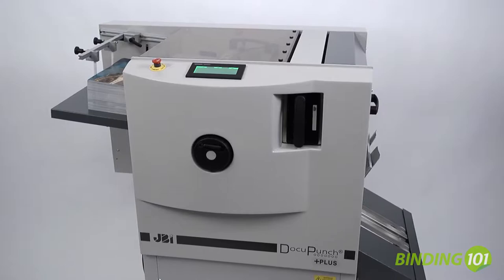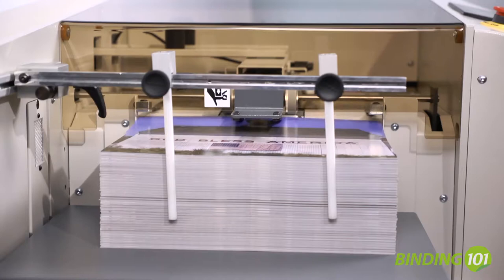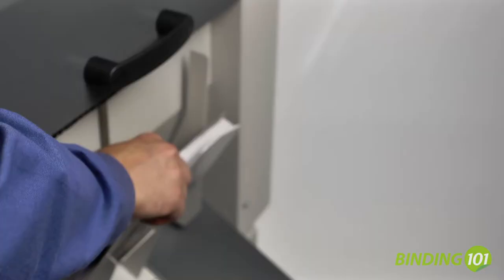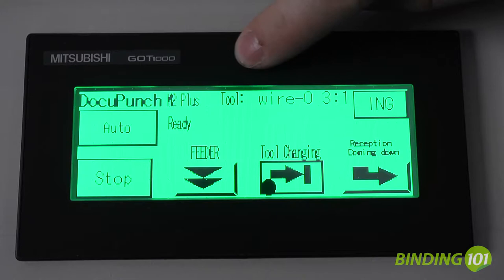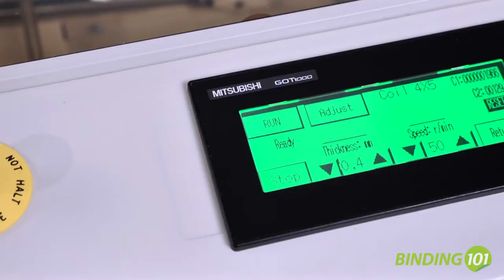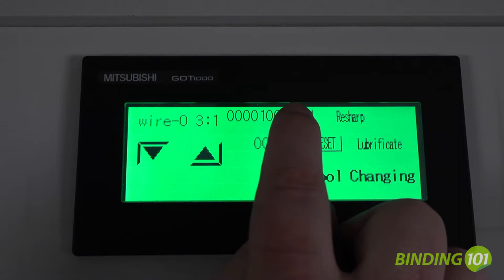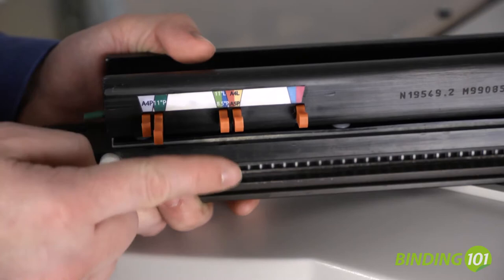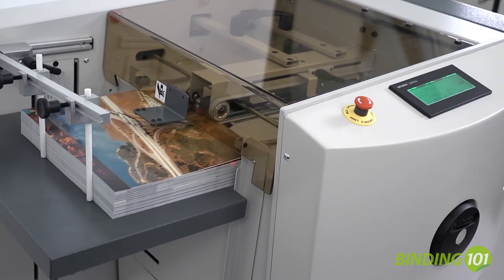James Burn DocuPunch® PLUS Automatic Punching Machine - Main Video Overview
or call Binding101 at (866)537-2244 to speak with a James Burn equipment expert.

The James Burn DocuPunch® PLUS is the latest generation of automatic punch from the James Burn line. It offers hands-free punching that reduces labor costs, offering a very fast return on investment. Designed with the print-on-demand market in mind, just load the paper, push the start button, and walk away. The hands-free operation allows your operator to perform other tasks while the punch does the work.

The James Burn DocuPunch® PLUS features a top-pile positive sheet pickup and three-sided jogging into the die for accurate punching registration. The James Burn DocuPunch® PLUS handles sheet sizes from 5 ½" x 5 ½" up to 13" x 12". The punched sheets are kept in perfect, pre-collated order. It will also punch index tabs that are pre-collated into the finished sets.

The latest innovation to the James Burn DocuPunch® PLUS is the addition of a digital touchpad control that is icon-based for simple operation. The James Burn DocuPunch® PLUS has three cycle speeds of 50, 60, or 75 cycles per minute, and also an adjustable pick thickness from 0.4 to 1mm. Providing speeds of up to 76,500 sheets per hour for maximum production on a wide range of stocks with trouble-free operation.

The LCD controls will also alert the operator when the die needs to be lubricated or sharpened, and when the chip bin is full.

The James Burn DocuPunch® PLUS offers super fast die changeover times. There is a wide assortment of dies available, and custom dies can be manufactured to your exact specifications. Dies also include pull pins for standard paper configurations.

The James Burn DocuPunch® PLUS is a document finishing solution that is perfect for central reproduction  departments, digital on-demand printers, or anywhere efficiency and productivity are a must.